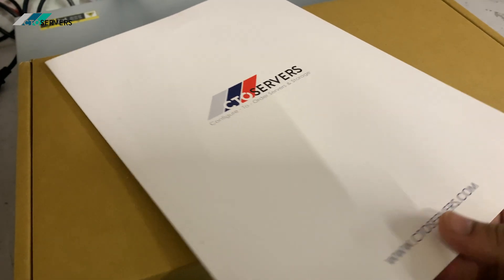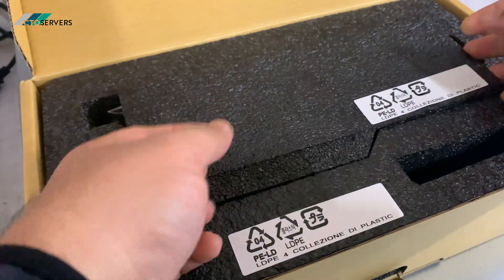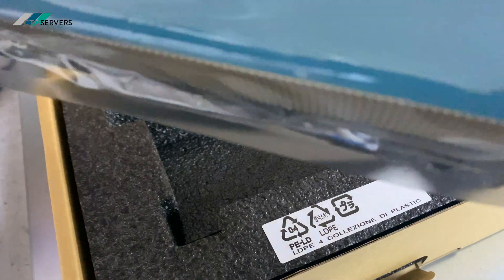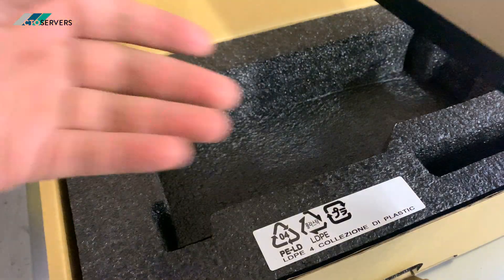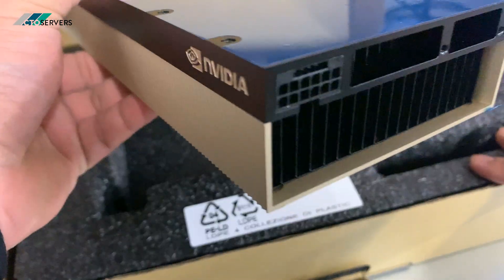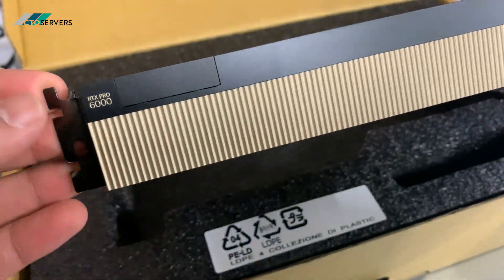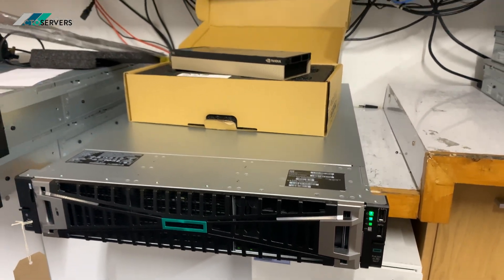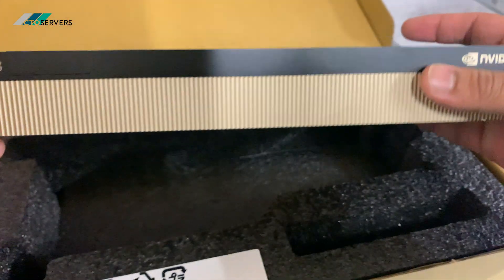96GB GPU , NVIDIA RTX PRO 6000 Blackwell Server Edition